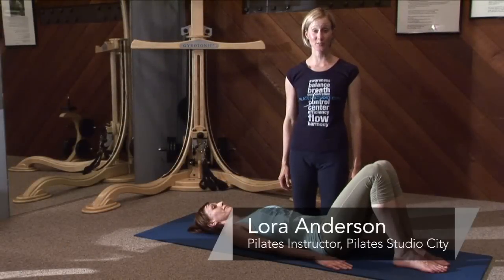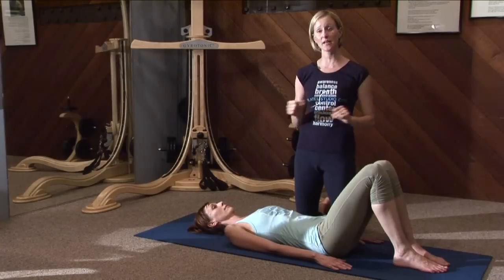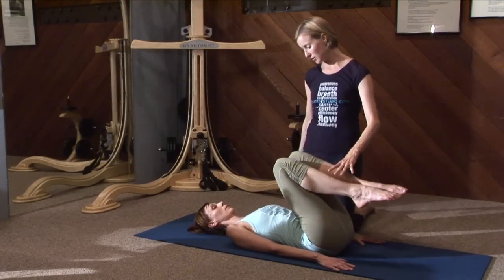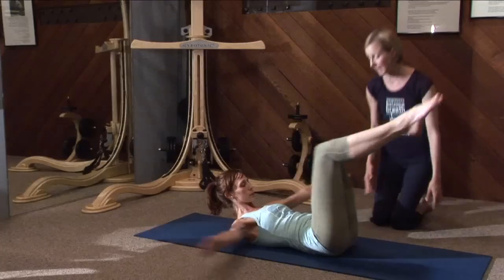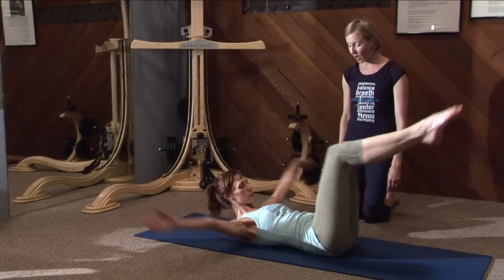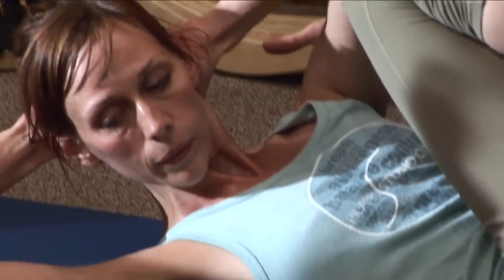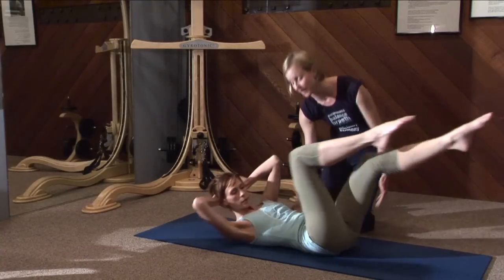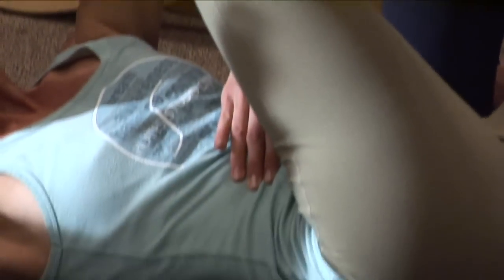Toning Exercises : Hard Core Abdominal Exercises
Abdominal exercises targeting your core create balanced, centered strength. Create lean, muscular abs using the exercises in this free video by a professional Pilates trainer.

Bio: Lora Anderson began her journey in Pilates as a professional dancer in 1997 when she began practicing Pilates to strengthen herself during rigorous rehearsals and performance schedules.

Series Description: Toning creates longer, leaner muscles. Focus on toning your body with this free video series by a certified Pilates trainer.